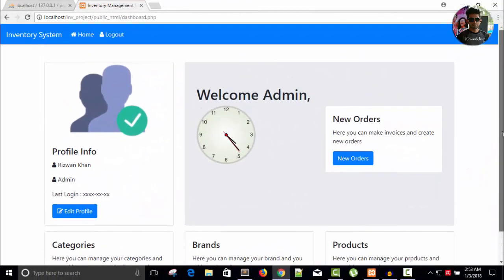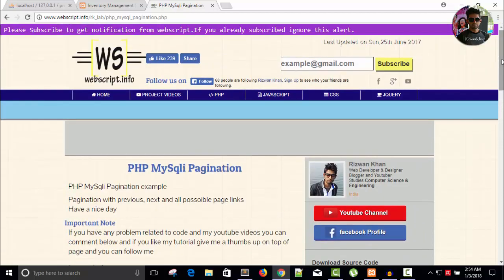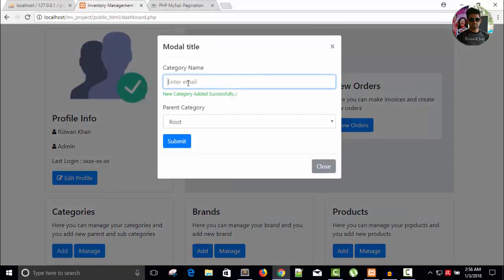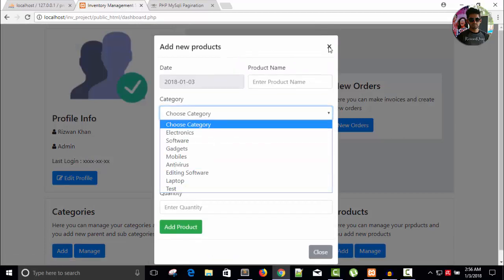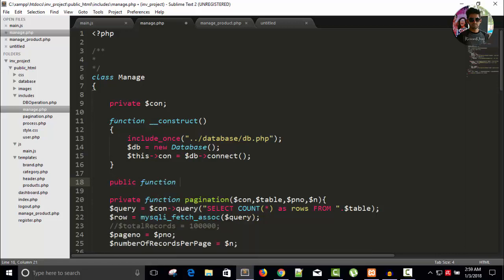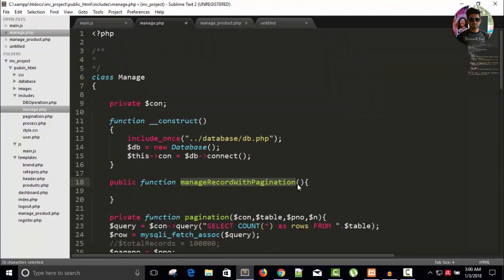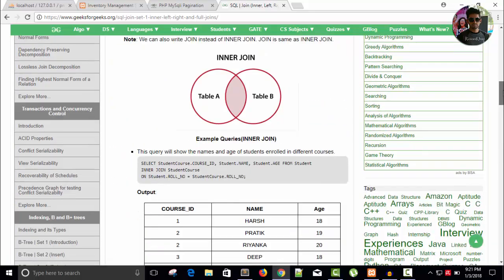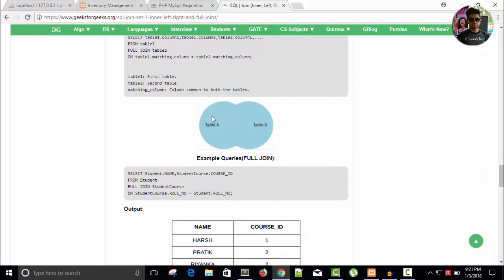Inventory Management System | Manage Categories | PHP, MySqli, Ajax, Bootstrap | Part 16